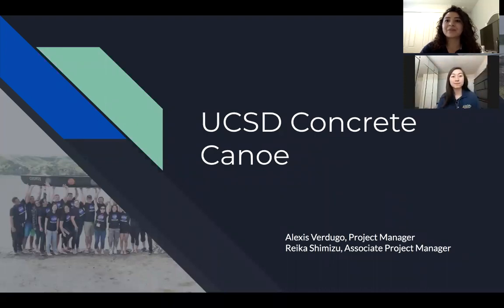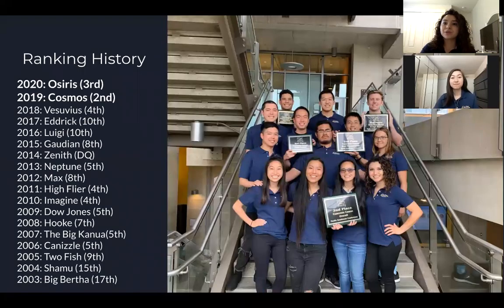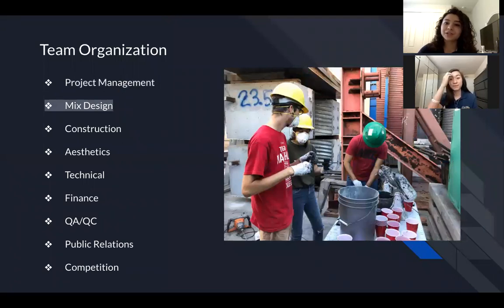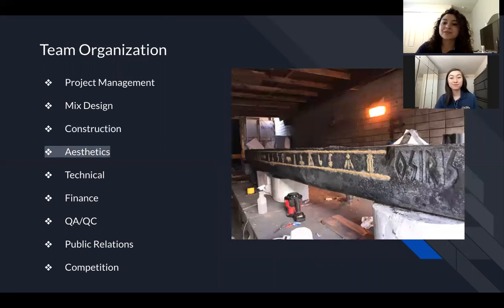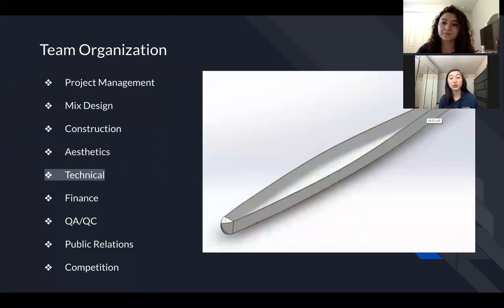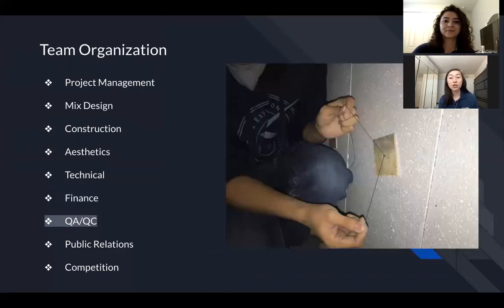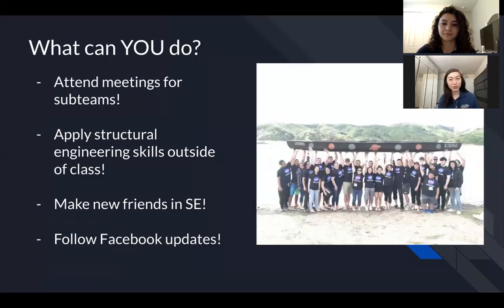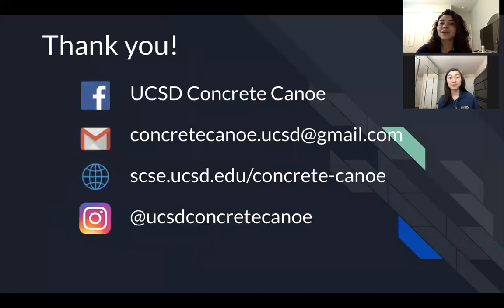SCSE Concrete Canoe Team - 2020 UCSD New Student Orientation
Each year, UC San Diego’s Concrete Canoe team competes in the National Concrete Canoe Competition hosted by the American Society of Civil Engineers (ASCE). The competition challenges students to design and build a 20-foot long canoe out of concrete. A set of prescribed rules governs the design of the concrete and all other aspects of the competition. Students apply what they have learned in class and from other students to design and analyze the canoe, using programs like AutoCAD, SolidWorks, Matlab, and SAP2000. They also gain hands-on experience mixing and testing concrete, constructing the mold and reinforcement systems, applying the aesthetic designs, and ultimately fabricating the competition canoe.